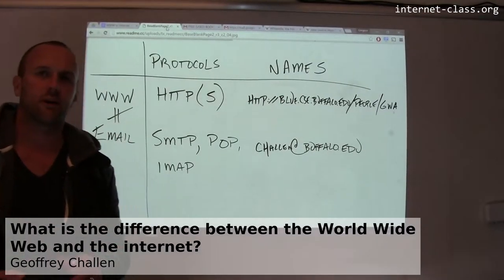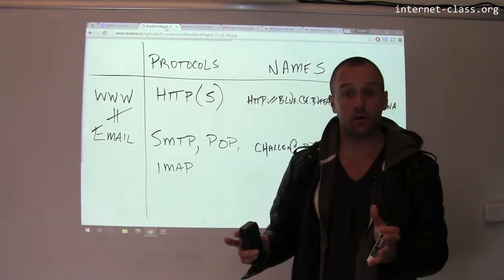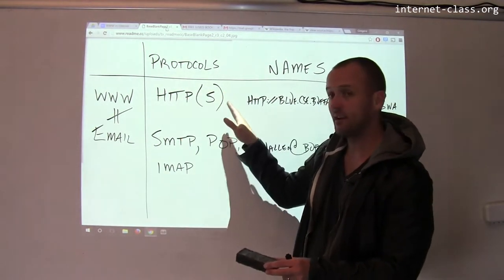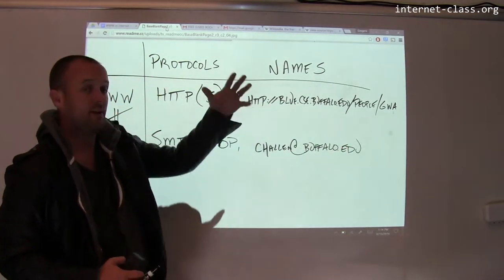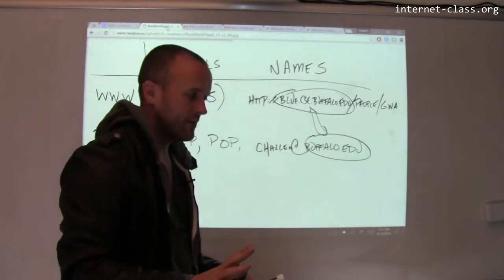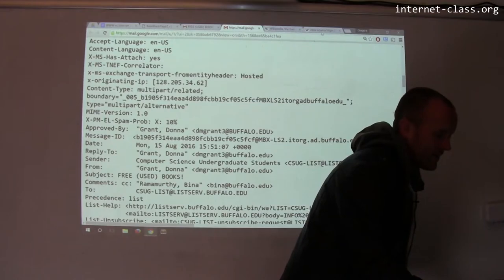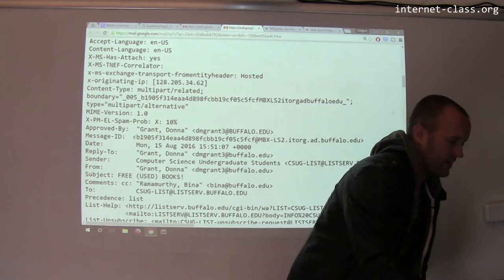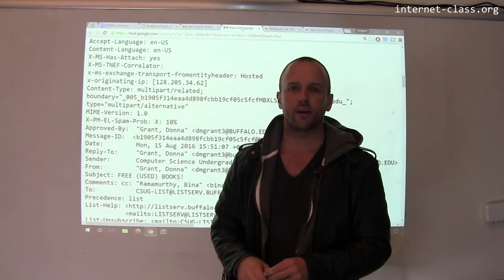What is the difference between the World Wide Web and the internet?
Another frequent source of confusion is the difference between the World Wide Web and the internet. Confusion here is understandable, given that so much of what we do online is done on the web—​even when we are using other internet services. Briefly, the World Wide Web is just one of many services that run on the internet. It defined its own naming conventions (uniform resource locators, or URLs), protocols (the hypertext transfer protocol, or HTTP), and markup (hypertext markup language, or HTML). However, the naming, protocols, and markup defined by the WWW are all subsets of the conventions using on the internet. The easiest way to see the difference is to compare the WWW with another popular internet service…​ like email.